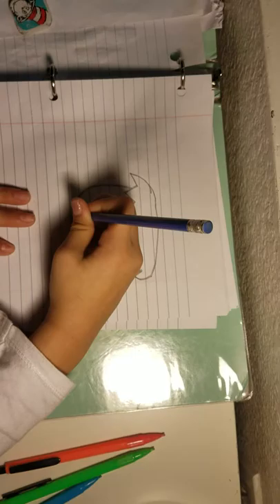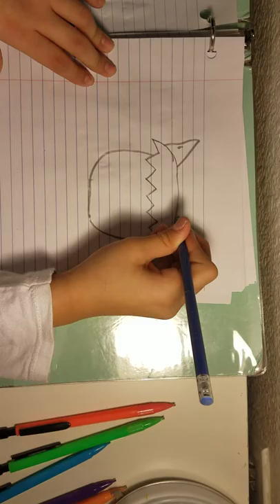How to draw a easy cute UNICORN!!!